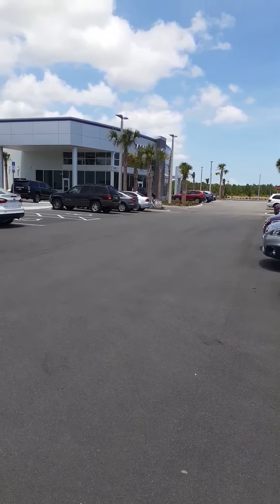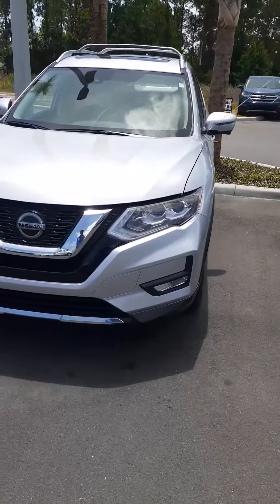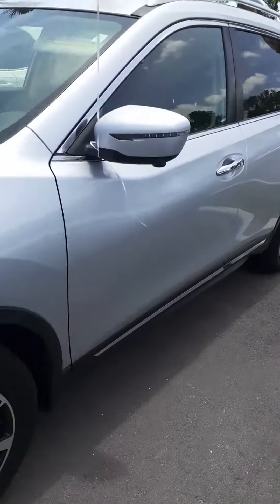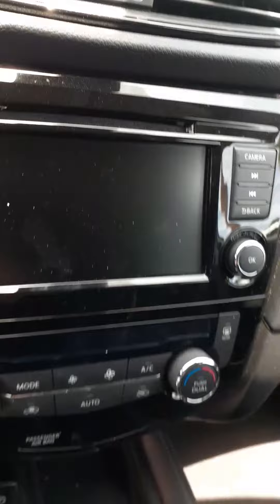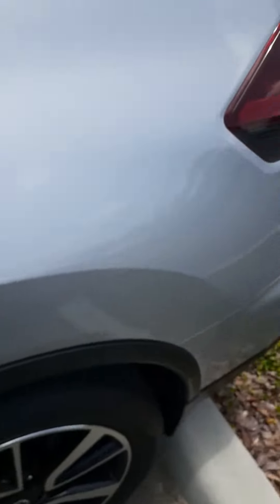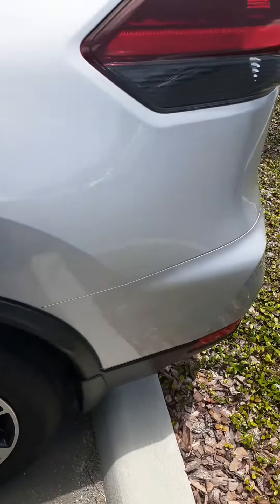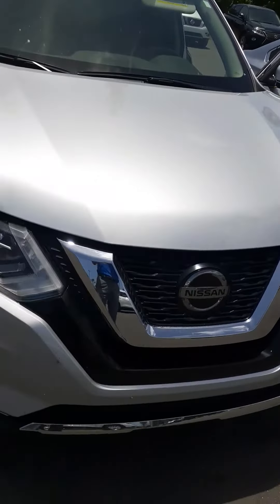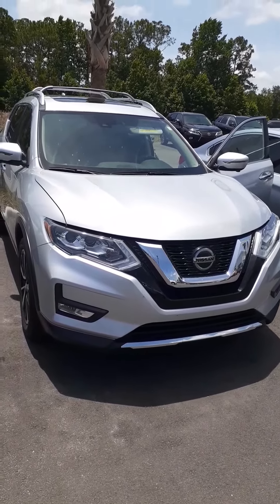VIP Jill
2018 Nissan Rogue